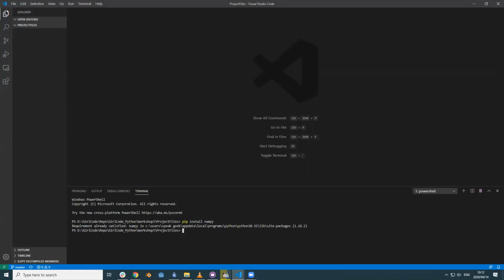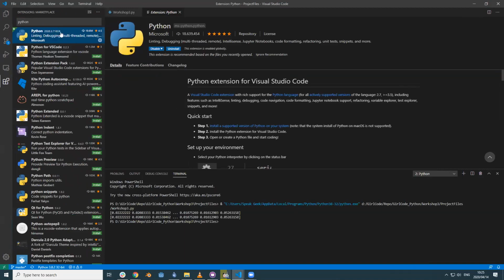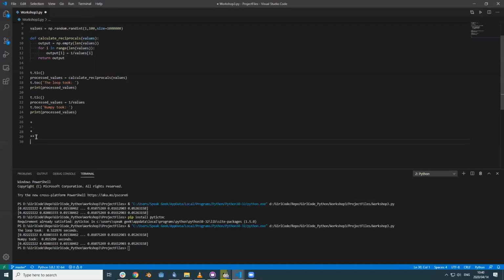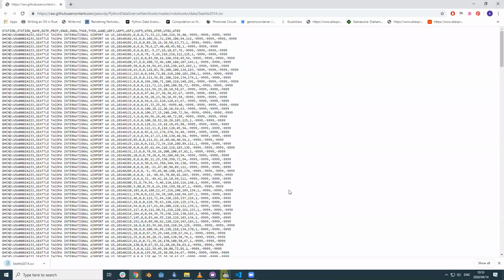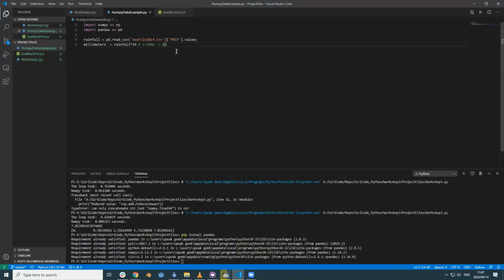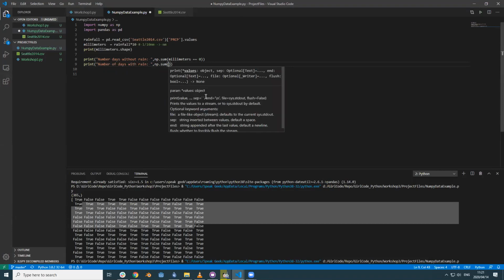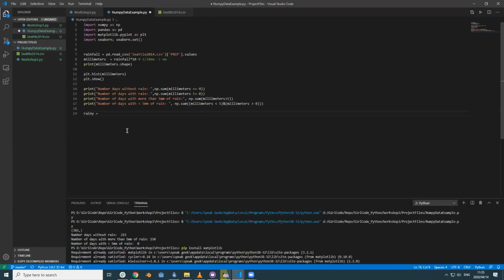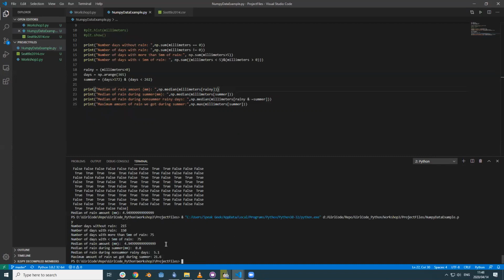Python Workshop 3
The GirlCode Workshops are designed for students to master the coding fundamentals through online live workshops. The workshops are designed to provide girls with exposure to a core set of skills.